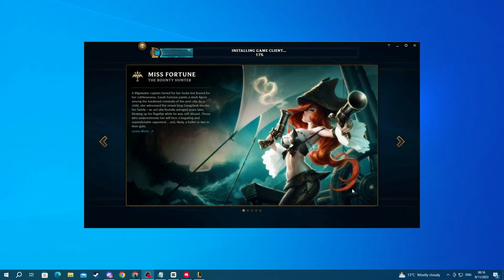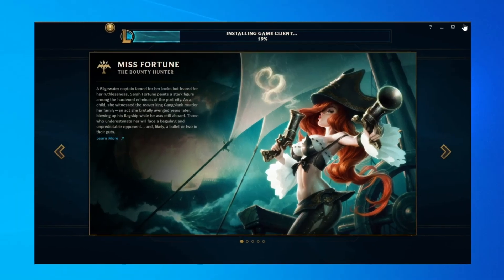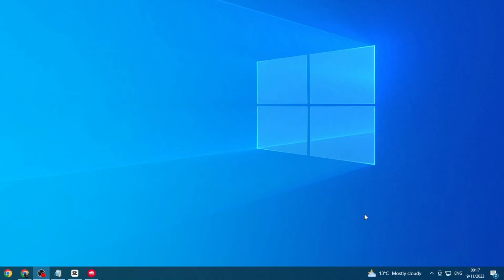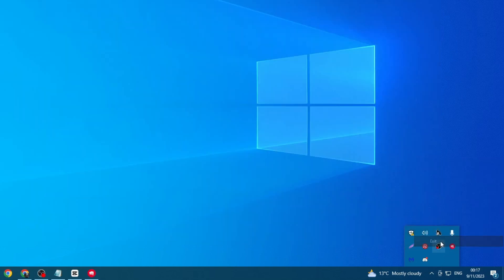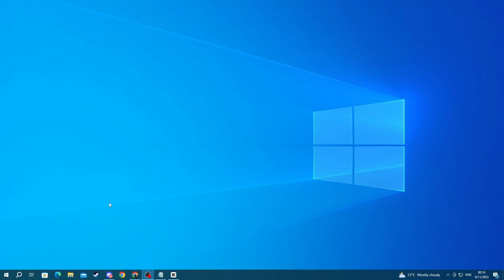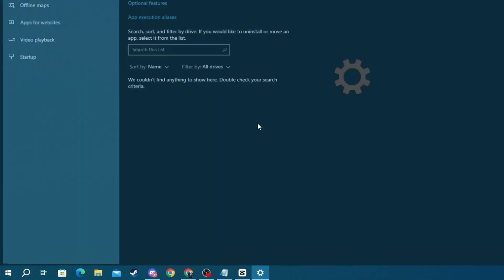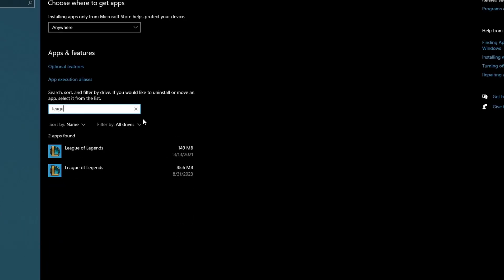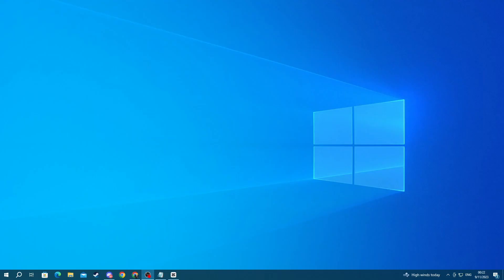How To Uninstall League Of Legends - Full Guide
I show you how to uninstall and delete league of legends from your pc in this video.

GuideRealm